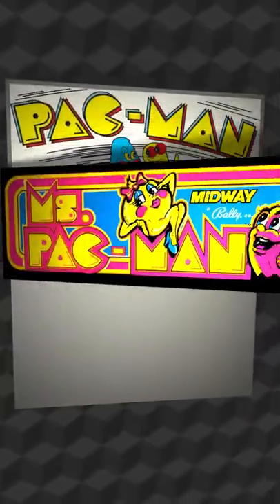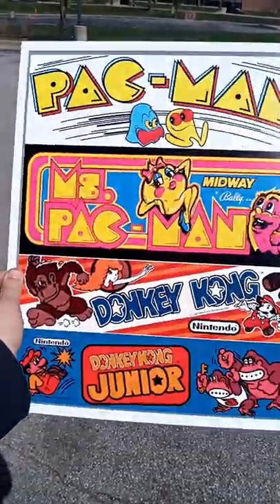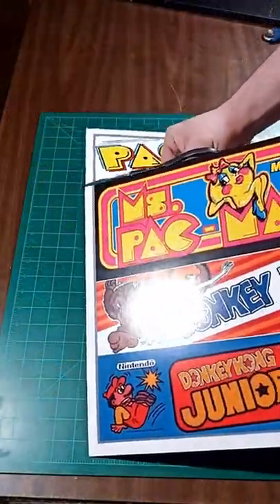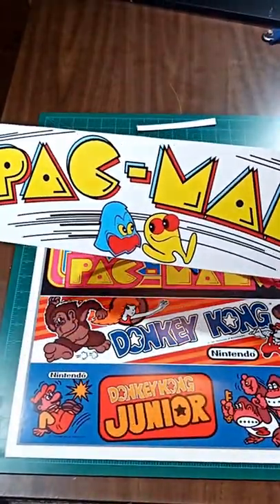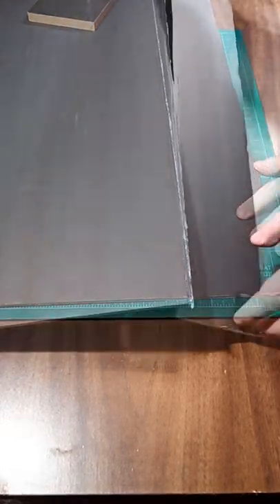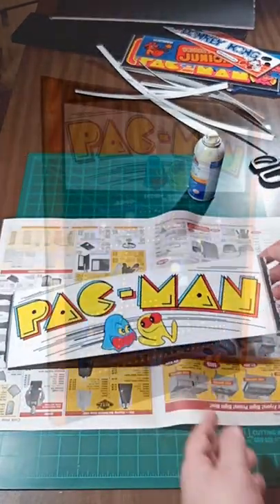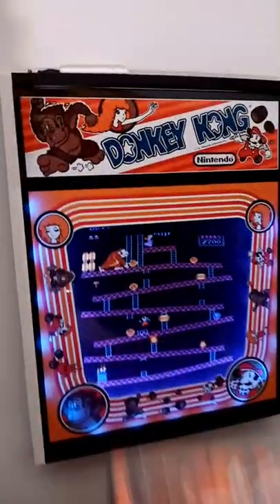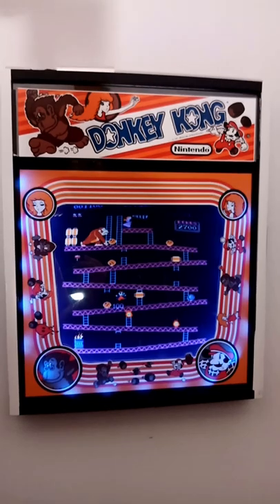The Finishing Touch to my Arcade Frames | Game Room Ideas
YouTube user The Oronin mentioned that they'd like to see the marquee art sticking out on the poster frames I designed and I couldn't agree more.  So I did this tiny project to bring that idea to life.

This video is the direct follow up to:
Arcade Inspired Poster Frames 2.0 | Decorating Game Room Ideas

Powerup - YouTube Music Library